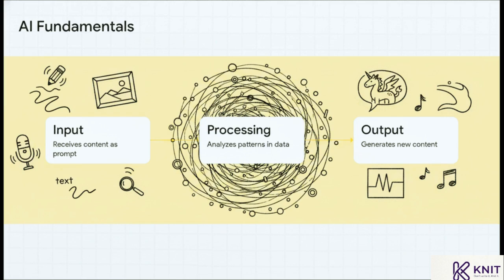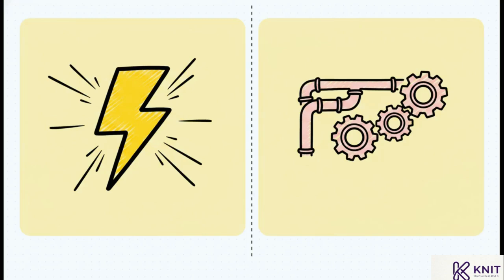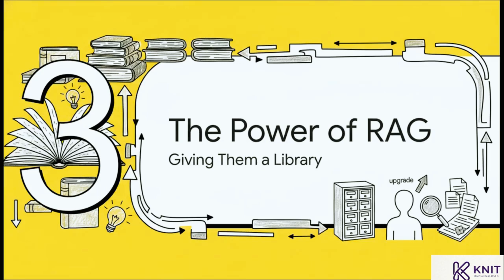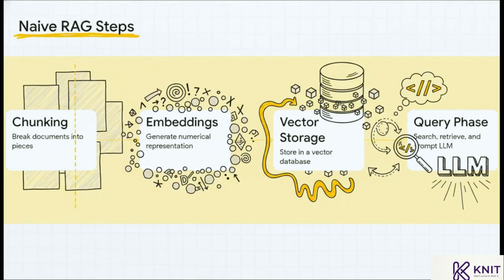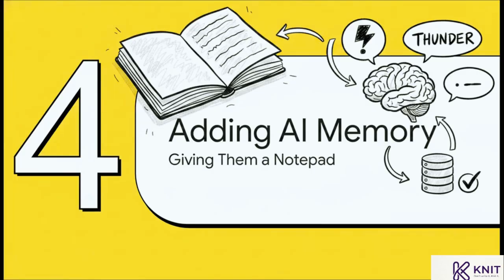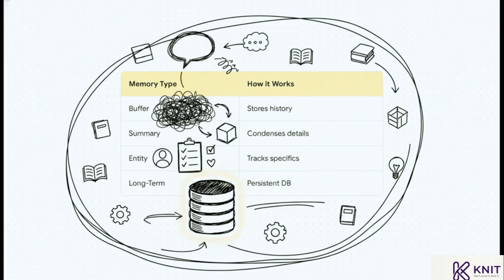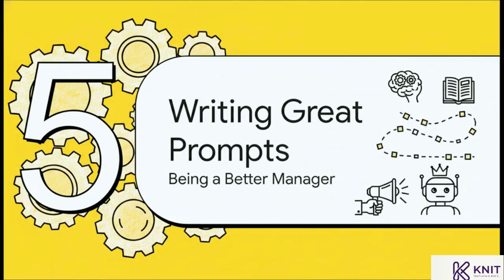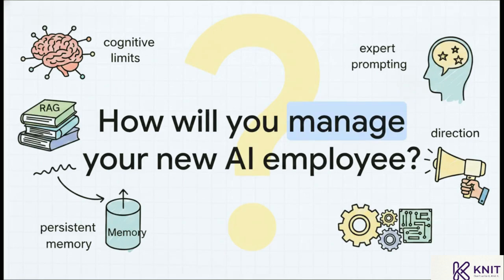A Product Builder's Guide to AI: Base Models, RAG, & Prompting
Stop treating your Large Language Models like software, and start managing them like a brilliant, but entirely untrained, new employee.

If you are building AI products or trying to integrate AI into your daily workflows, understanding the underlying mechanics of how these models "think" is your biggest advantage. In this explainer, we break down the fundamental architecture of Generative AI without the heavy jargon. We explore why base models hallucinate, how to fix their "amnesia" using persistent memory and vector databases, and how to direct them using Retrieval-Augmented Generation (RAG) and expert prompting.

👇 Chapters & Timestamps:
0:00 - Introduction: Meet Your AI Employee
0:47 - The Base Model (How AI actually "thinks")
2:03 - The Limits of AI (Bottlenecks in the Brain)
4:04 - The Power of RAG (Giving Them a Library)
6:06 - Adding AI Memory (Giving Them a Notepad)
7:03 - Writing Great Prompts (Being a Better Manager)

Key Concepts Covered:

System 1 vs. System 2 Thinking: Why AI excels at quick pattern matching but struggles with multi-step reasoning.

RAG (Retrieval-Augmented Generation): How to give your AI a private library of facts to eliminate hallucinations.

Vector Storage: The math behind how AI stores and retrieves information.

AI Memory: From buffer memory to persistent databases, how to make sure your AI doesn't forget every conversation.

Expert Prompting: 6 frameworks to shape output, set the stage, and act as a better manager for your AI tools.